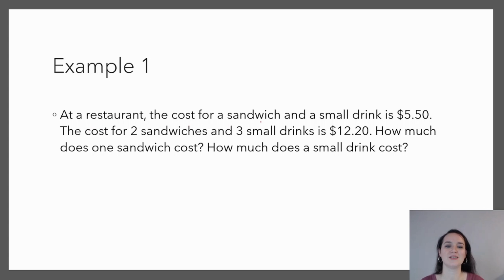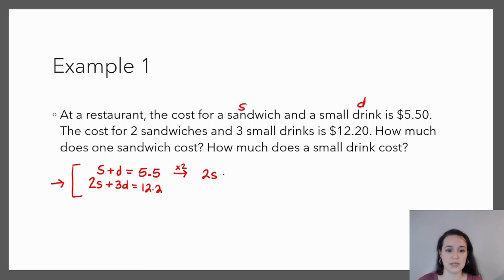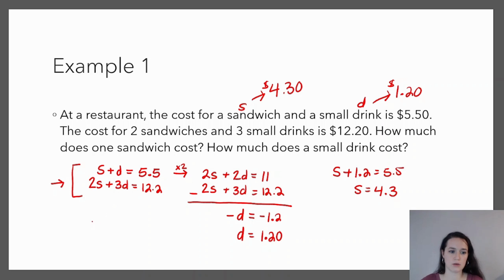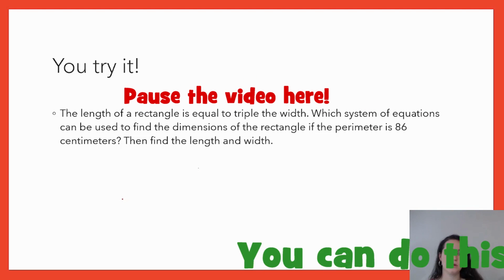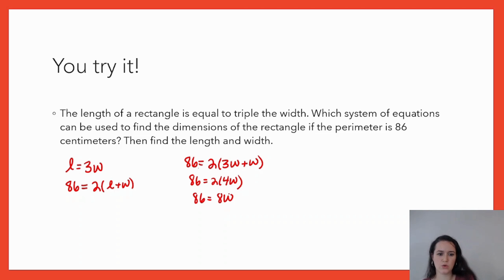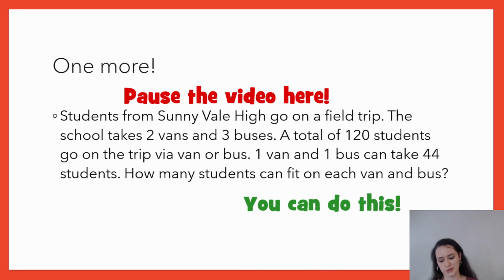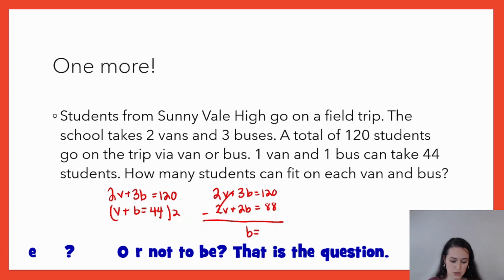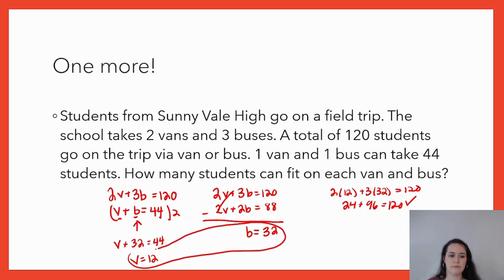Word Problems with Systems of Equations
Learn about word problems with systems of equations.